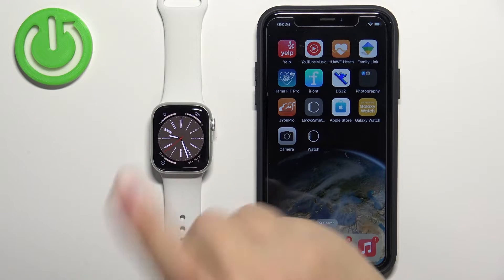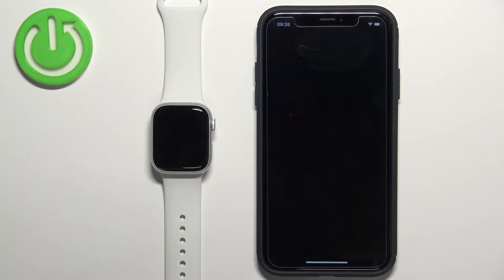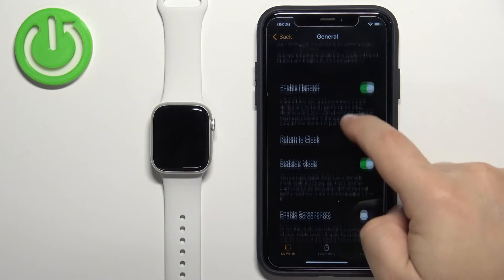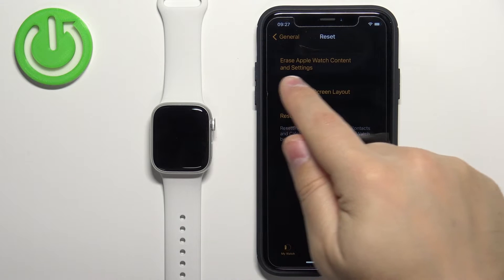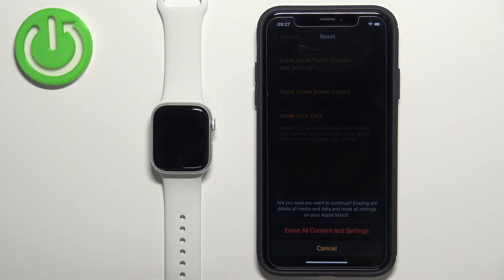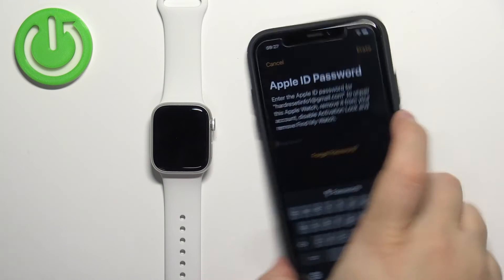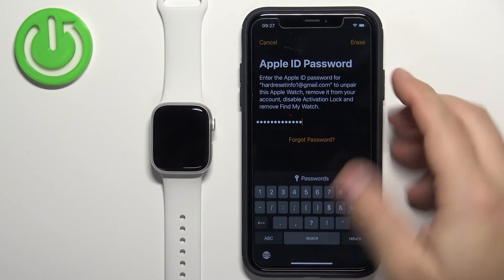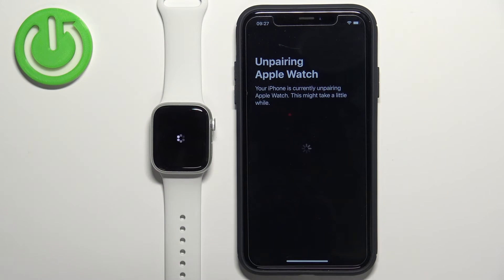How to Hard Reset Apple Watch Series 8 by using iPhone?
In this video, our expert will show you another reset method on the Apple Watch Series 8, there are 3 in total. In this tutorial, we do it using the iPhone to which our watch is connected.

How to Factory Reset Apple Watch Series 8 by using iPhone? How to Reset Apple Watch Series 8 by using iPhone? How to Master Reset Apple Watch Series 8 by using iPhone?